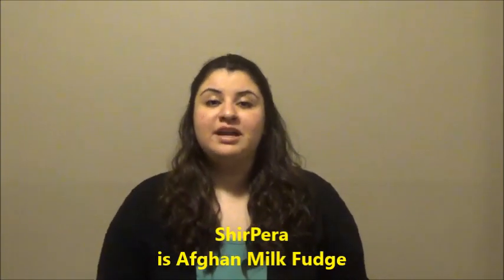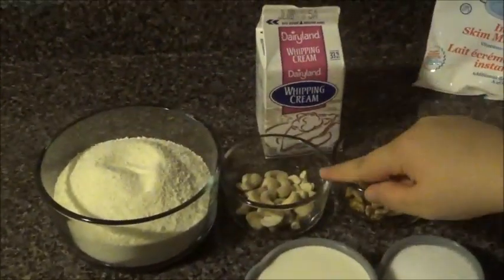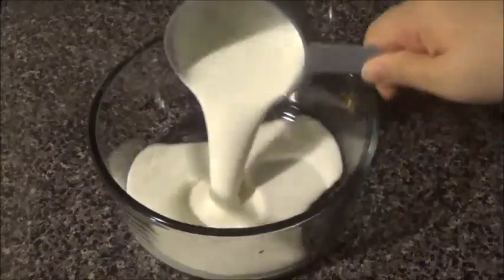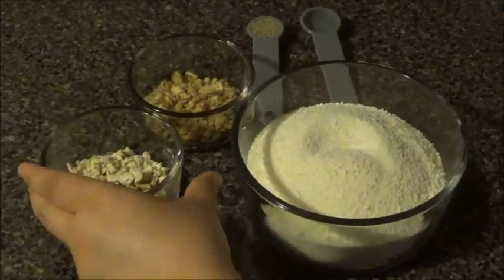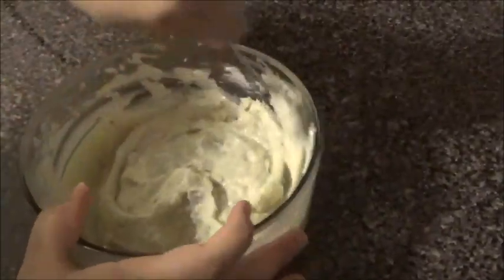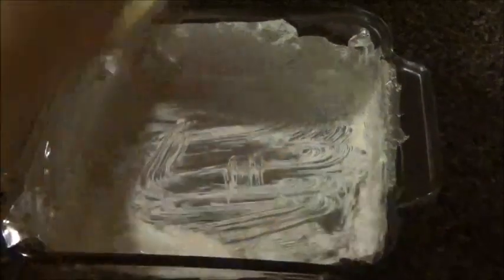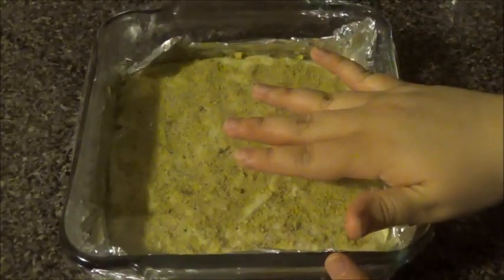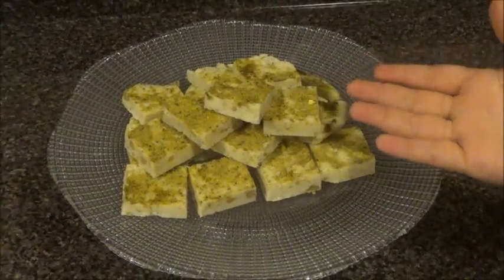Shirpera (Afghan milk fudge)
{Shirpera} is a delicious Afghan Milk fudge,
that melts in your mouth.
easy recipe to follow Homemade by (Sarah.Zafar)

Also join my FaceBook Fan page for more Updates.